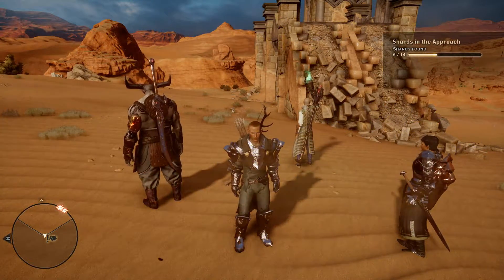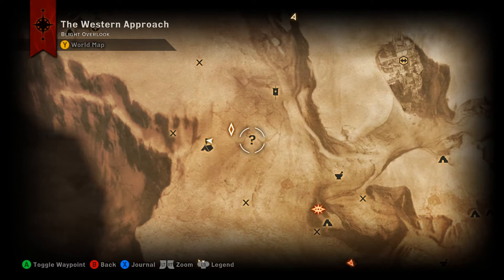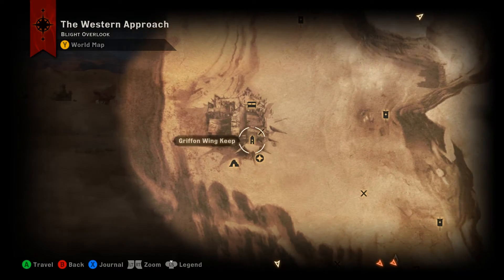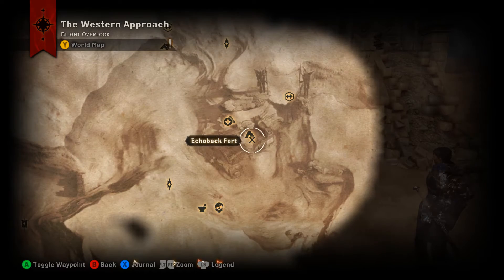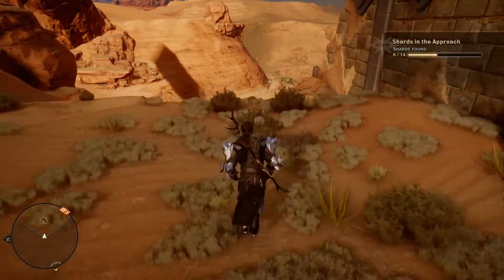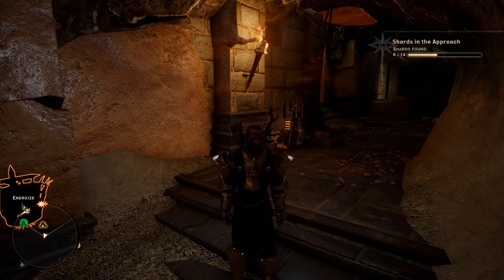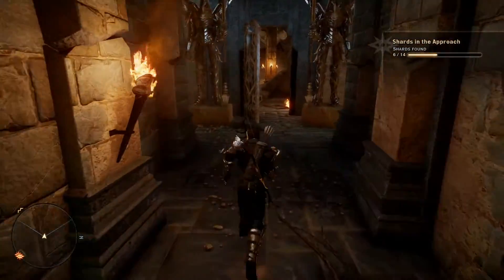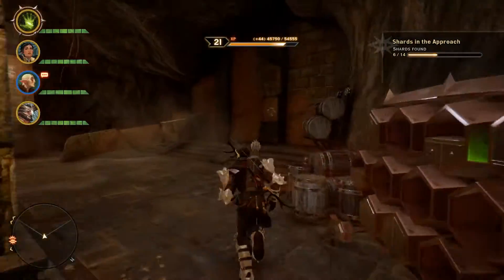Dragon Age: Inquisition - Solas Elven Artifacts - Measuring the Veil - Western Approach - Part 14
This Elven Artifact for Solas in The Western Approach is found inside the Astrarium cave after completing all of the Astrarium puzzle for the quest Astrariums in the Approach.